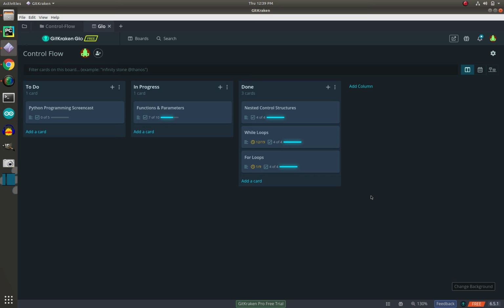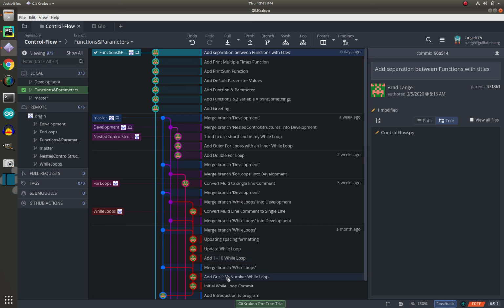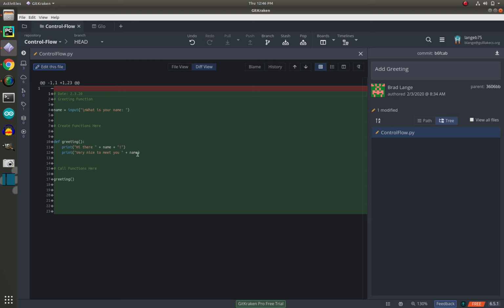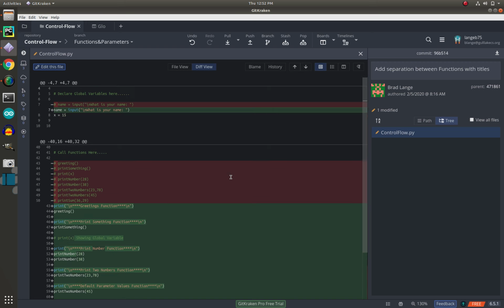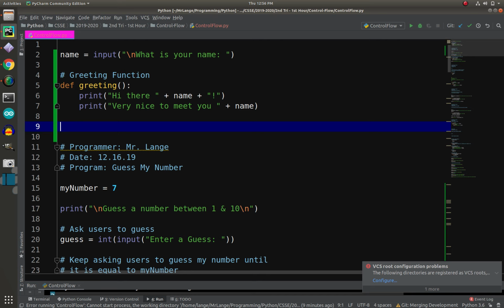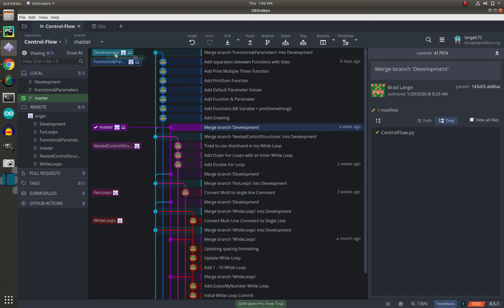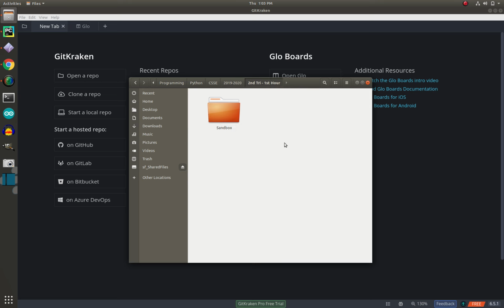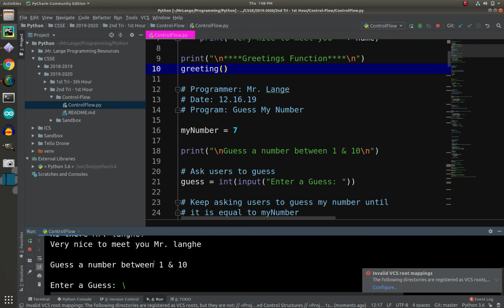Development Software Used in Computer Science & Software Engineering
This is just some of the Development Software we use in CSSE while learning to program in Python.  We will then use these tools with our new gained knowledge to develop other projects such as Arduino Microprocessors, TelloEDU Drones, Sphero Bolts, etc... etc...